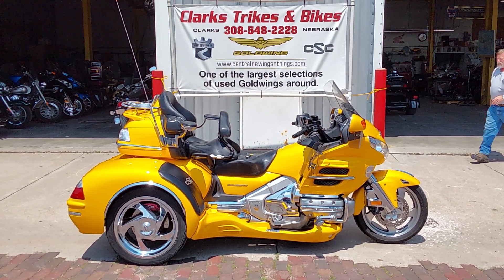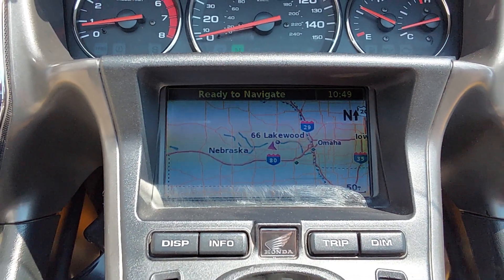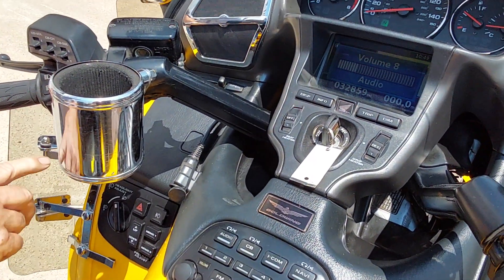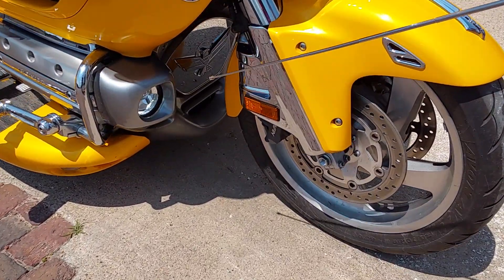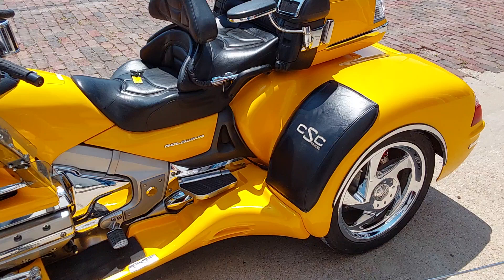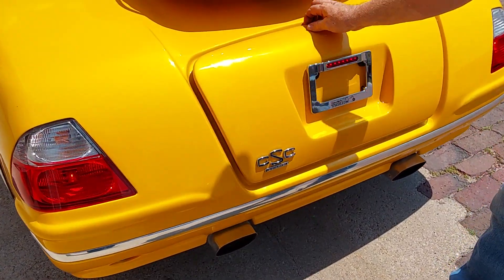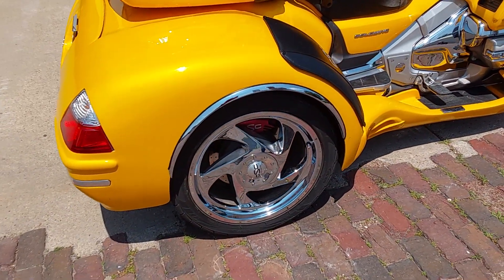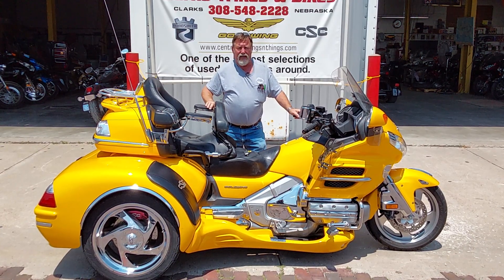SOLD #1716 2010 Honda GL1800 Navi CSC Trike